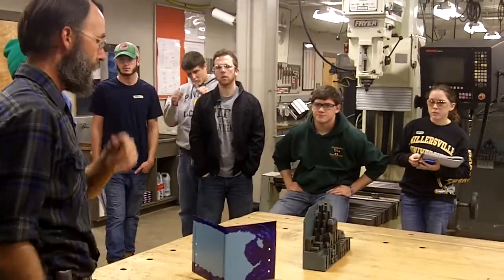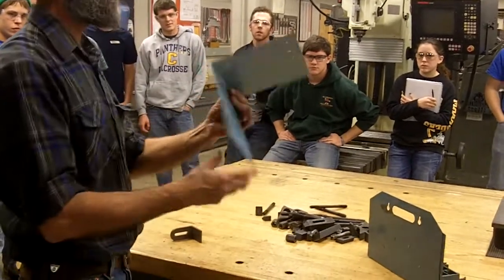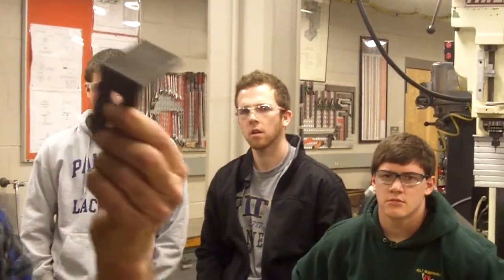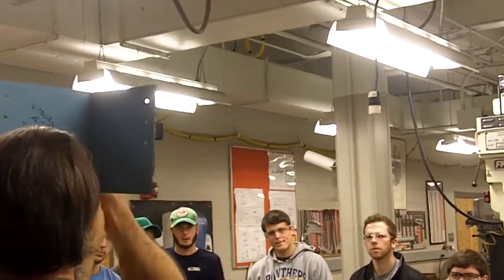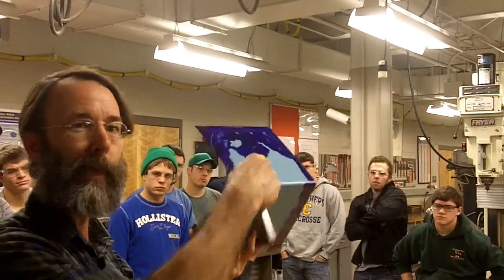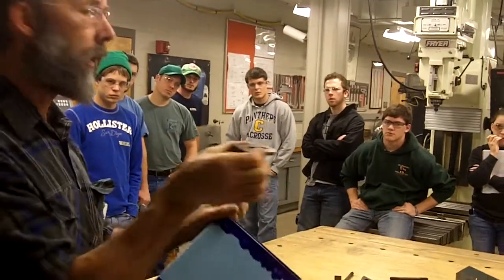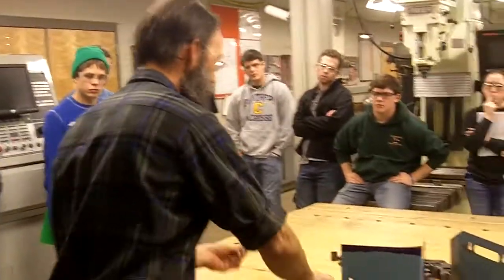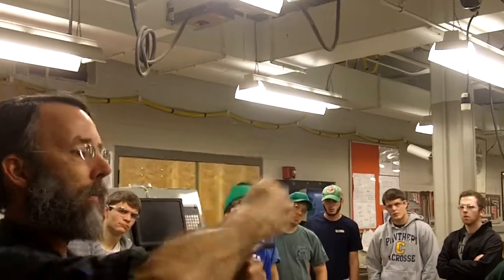Tool Rest Layout